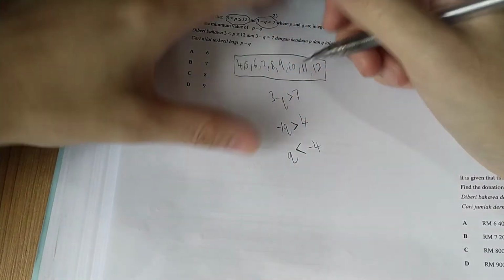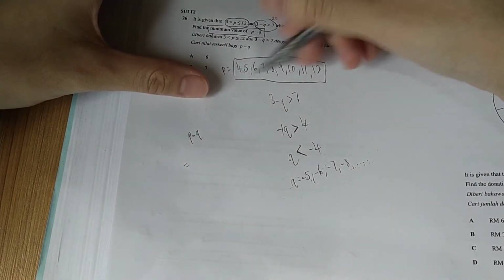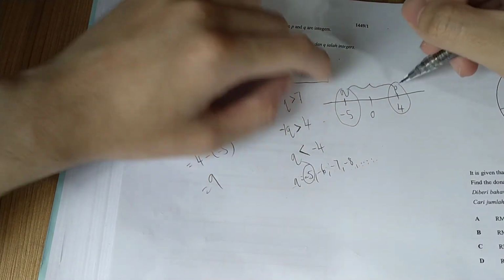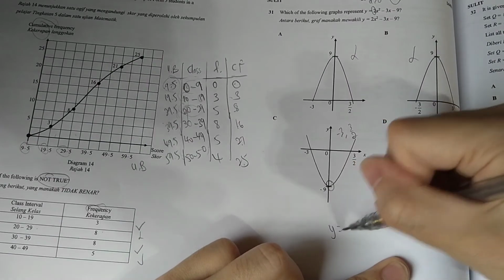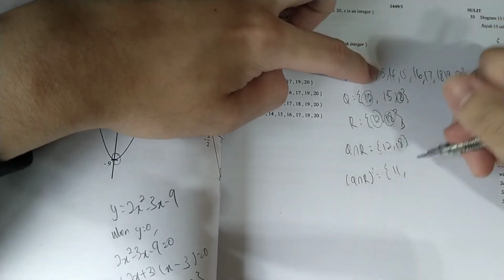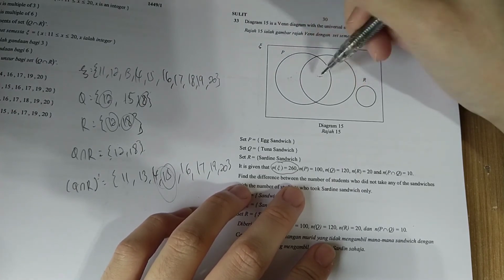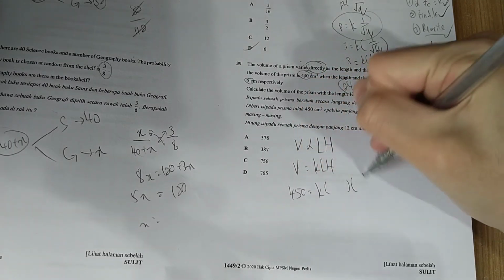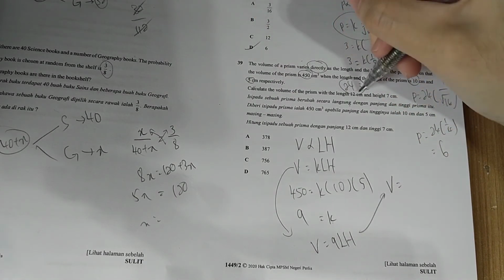SPM Mathematics | Perlis 2020 | Paper 1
ALERT!! I AM NOT TEACHING THE BASICS! THIS IS JUST A QUICK LAST MINUTE REVISION FOR SPM STUDENTS!!! I GO THROUGH ALL QUESTIONS QUICKLY WITH ASSUMPTION THAT YOU HAVE THE BASICS!!!

Save your time by clicking on timestamps of specific question that u need help with

**my voice different because i am sick when i do this paper lol**

00:00​ Q1
01:54​ Q2
05:16​ Q3 (how many zeroes in one million?)
06:28​ Q4
08:03​ Q5 (convert base 5 to base 8)
10:00​ Q6
11:15​ Q7
12:47​ Q8 (shortcut lol no need find x and y separately)
14:58​ Q9
16:18​ Q10 (**TRICKY** transformation question)
24:57​ Q11 (when is the scale factor a fraction and when is it negative)
27:16​ Q12
29:19​ Q13
32:00 Q14 (bulat pangkah method to find angle)
36:39​ Q15
39:14​ Q16
42:36​ Q17 (no calculation-only common sense EZ)
44:44​ Q18
45:29​ Q19
46:30​ Q20
48:11​ Q21
50:52​ Q22
52:46​ Q23
55:08​ Q24 (indices-with calculator and without calculator)
55:26​ Q25 (number line-whats the difference between ada dot and takde dot)
59:12 (good advice from choon hau AHAHAHAHAHA)
59:22​ Q26 (***IMPORTANT-TRICKY inequality question here***)
1:03:12​ Q27
1:07:01​ Q28
1:08:05​ Q29 (**IMPORTANT**,famous question-haiyaa always ask this)
1:10:37 (ACHOOOOOOOOOOOOOOO,i lost 10 kg after that sneeze)
1:10:45​ Q30 (DONT BE LAZY AND DRAW THE DAMN TABLE)
1:15:08​ Q31 (how to find x intercept-same old boring question)
1:16:59​ Q32 (biar lambat asalkan selamat lol)
1:19:00​ Q33
1:20:48​ Q34 (**EZ BUT STILL IMPORTANT**how gradient affects the line)
1:21:51​ Q35
1:23:17​ Q36
1:23:51​ Q37
1:24:32​ Q38
1:26:09​ Q39
1:27:28​ Q40